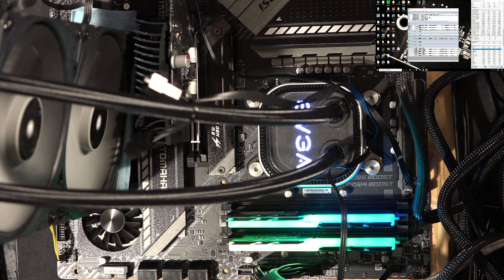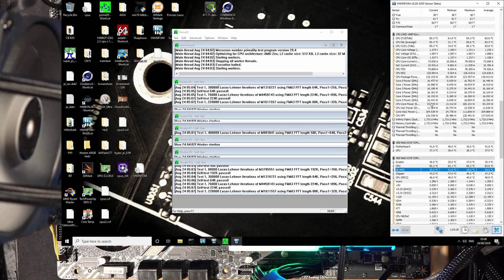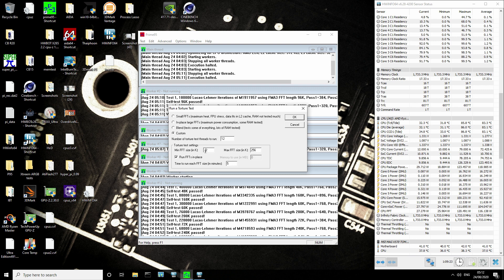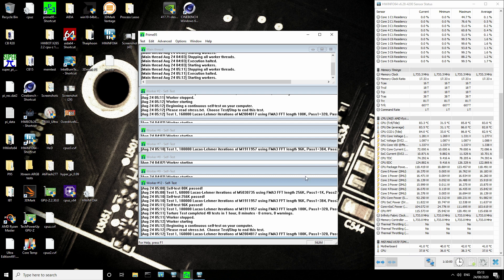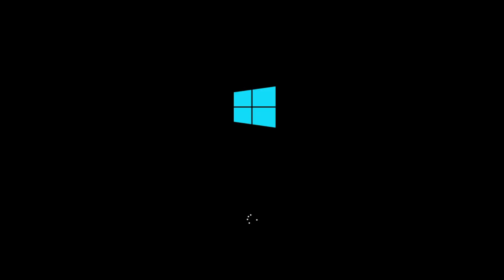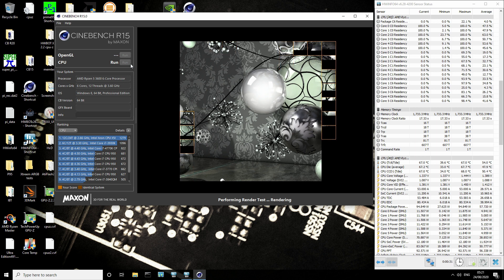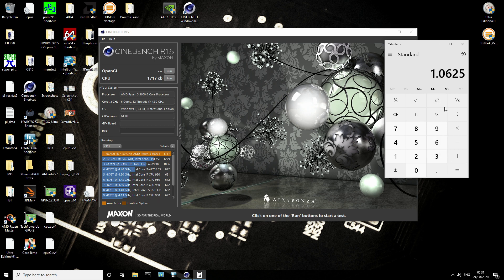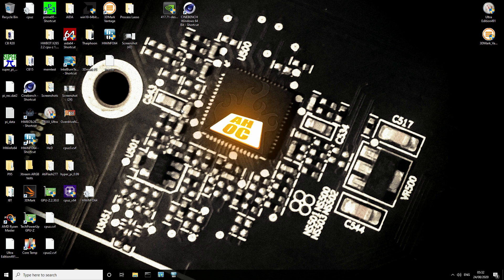The final core OC of the Ryzen 5 3600 on the MSI X570 Tomahawk